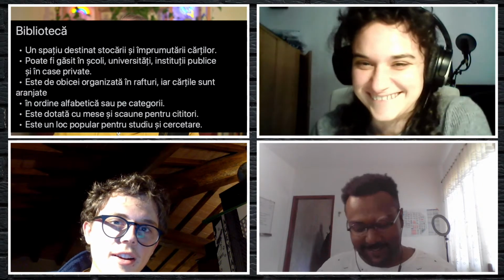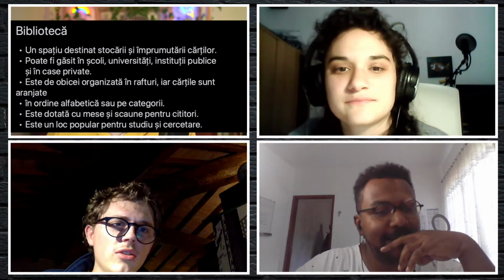☎️ Romance Languages LIVE | #4 | Let's make a show together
🔴 Romance Languages | LIVE show. Norbert is LIVE and you can call in to take part in improvised language challenges with other guests of the show. This show is dedicated to Romance languages.

My name is Norbert Wierzbicki and I am the creator of the @Ecolinguist   channel.

TIme stamps:
Please help with the time stamps. :)